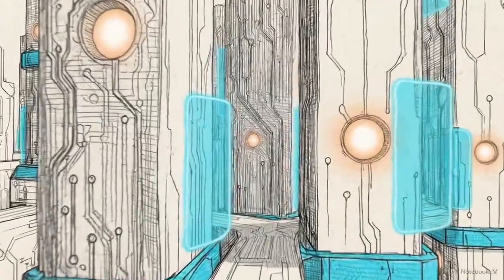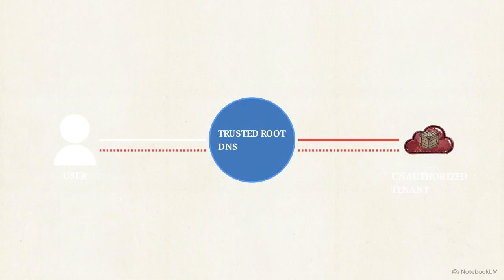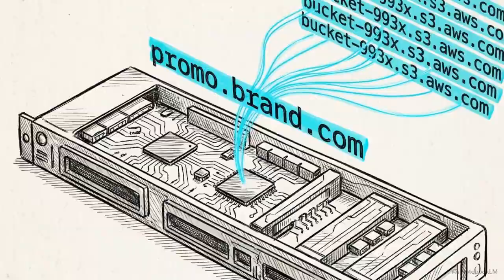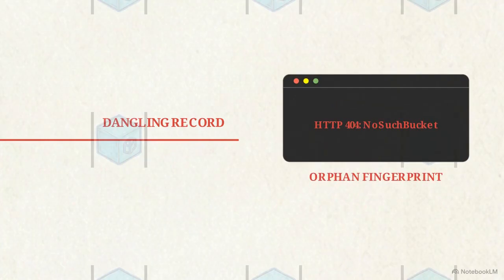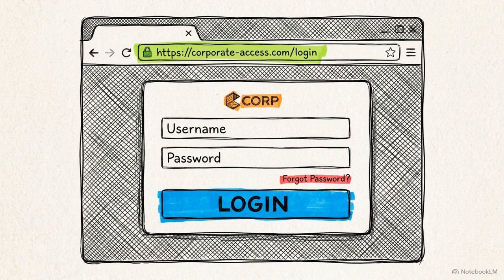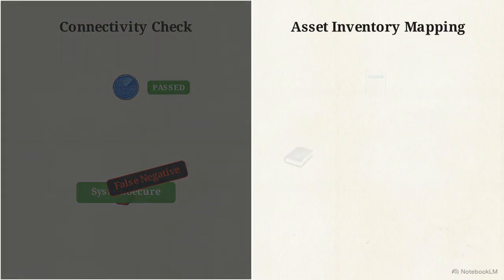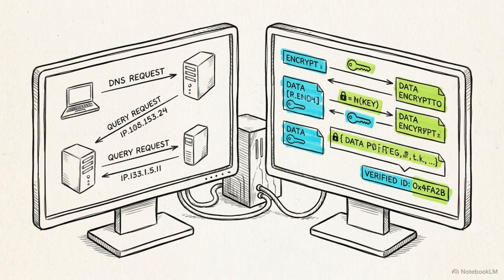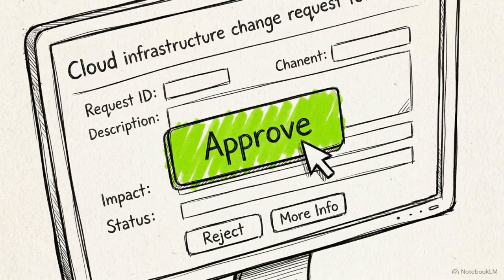POV: How Hackers Steal Subdomains (The Trust Arbitrage) 💀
POV: You think a company's website is secure, but hackers just hijacked their subdomain without writing a single line of malware. No cap. 💀

Welcome to The Trust Arbitrage: Deconstructing Subdomain Takeovers.

If you’ve ever been curious about how bug bounty hunters secure massive payouts or how attackers exploit forgotten corners of the internet, you're in the right place. Today, we are spilling the tea on Subdomain Takeovers one of the most lowkey dangerous (and overlooked) vulnerabilities in cybersecurity.

Here is exactly what we are breaking down:
● 🧠 The Basics: What actually is a subdomain takeover? (Spoiler: It’s basically like moving into an empty apartment because the landlord forgot to change the locks).
● 🔍 The Exploit: How hackers use "Trust Arbitrage" to weaponize a brand's reputation against its own users.
● 🛠️ The Fix: How to clean up your DNS records and secure your infrastructure before your company takes a massive L.

Whether you're an aspiring ethical hacker, a seasoned pentester, or just here for the tech lore, this deep dive will literally level up your cyber game. 📈

Let's talk in the comments! 👇
Have you ever hunted for a subdomain takeover, or what's the craziest bug bounty W you've seen? Drop your stories below, I’ll be replying to them!